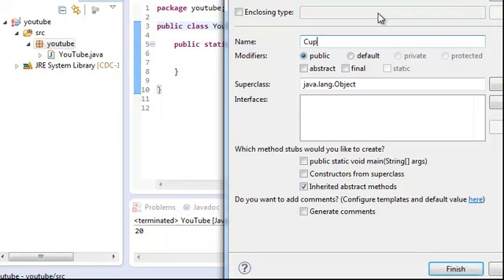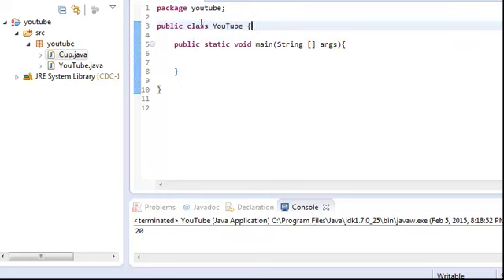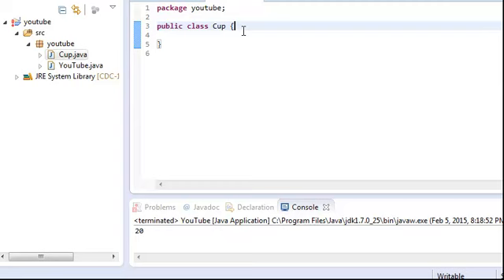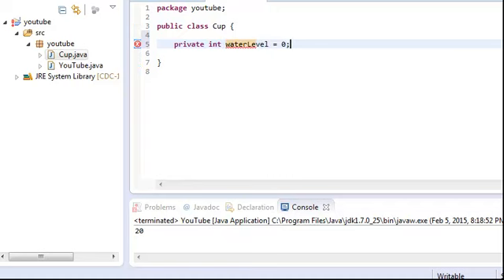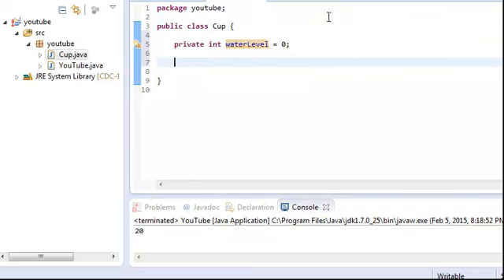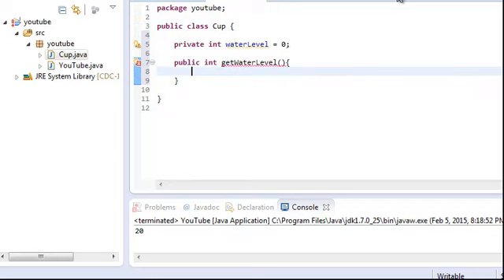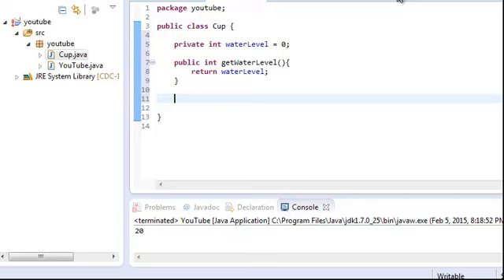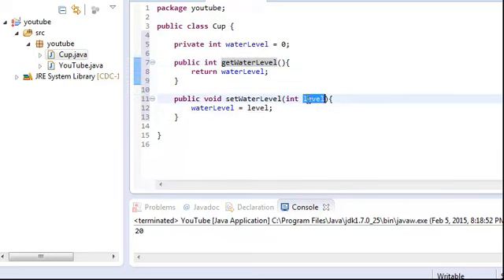Java Tutorial 10: Classes Part 1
here is documentation from oracle that shows some examples and such